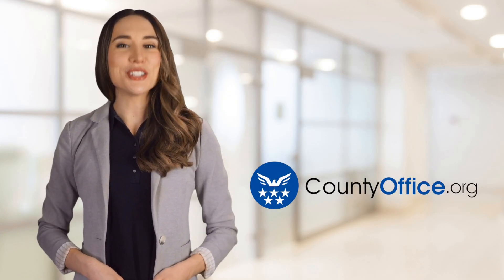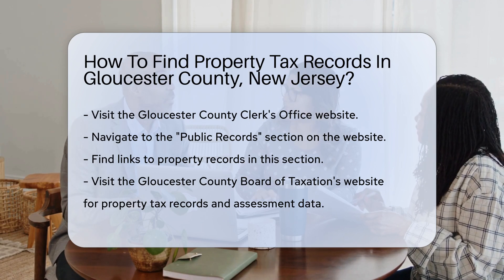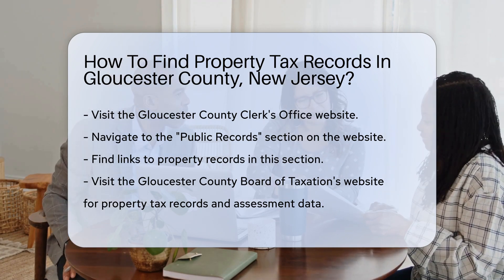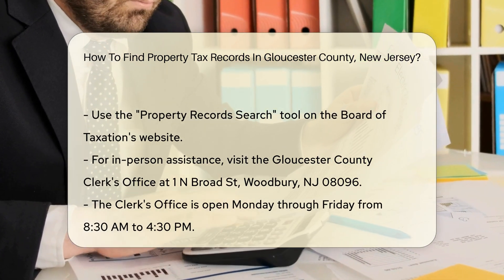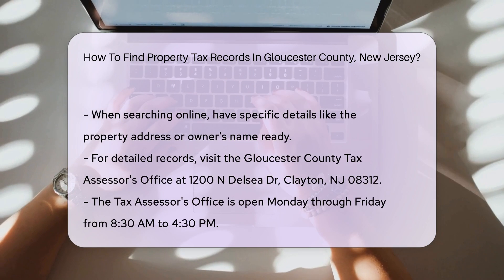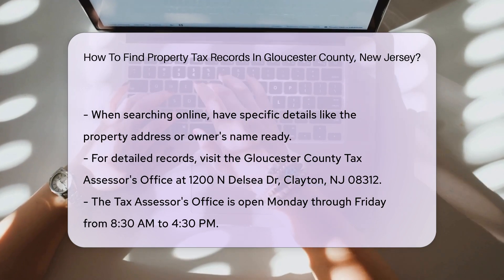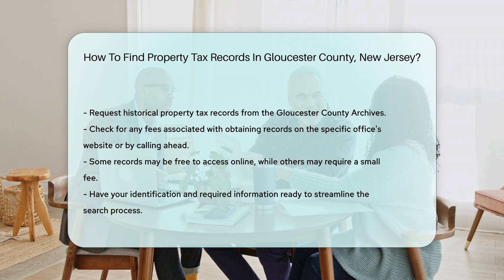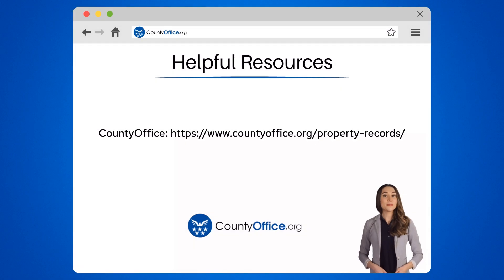How To Find Property Tax Records In Gloucester County, New Jersey? - CountyOffice.org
How To Find Property Tax Records In Gloucester County, New Jersey? Unlock the secrets to accessing property tax records in Gloucester County, New Jersey with our comprehensive guide! Discover how to navigate the Gloucester County Clerk's Office website and the Gloucester County Board of Taxation's site to find valuable property records and assessment data. Gain insights on conducting online searches and exploring in-person assistance options at the Gloucester County Clerk's Office and Tax Assessor's Office. Learn how to request historical property tax records from the Gloucester County Archives and be prepared with essential information for a smooth search process. Find out about any potential fees and access requirements to streamline your record retrieval experience. Stay informed and empowered to access the property tax records you need efficiently!